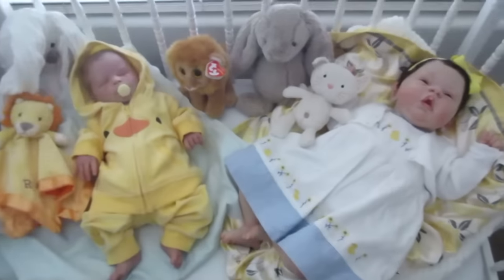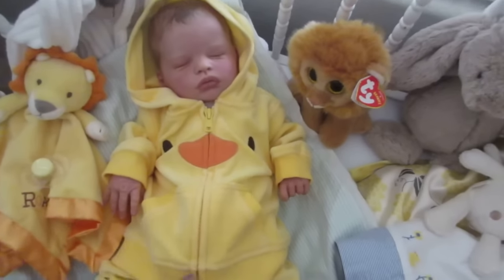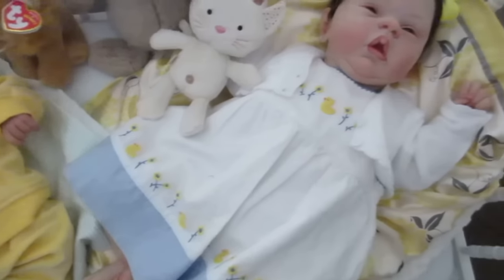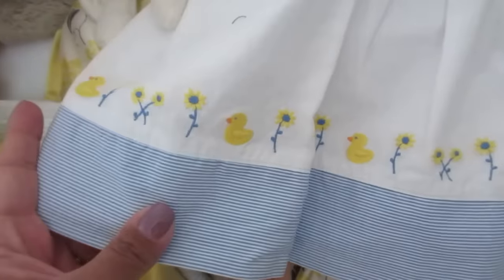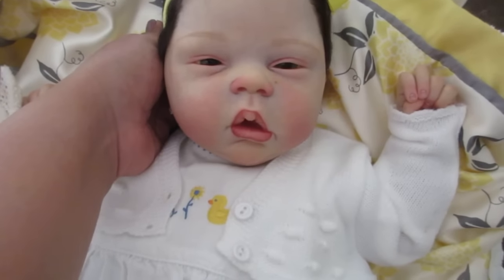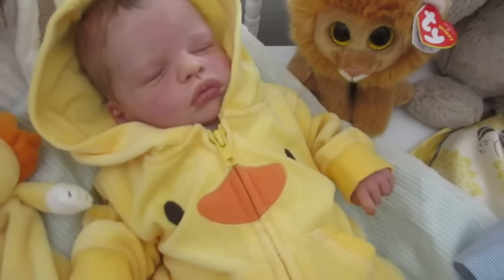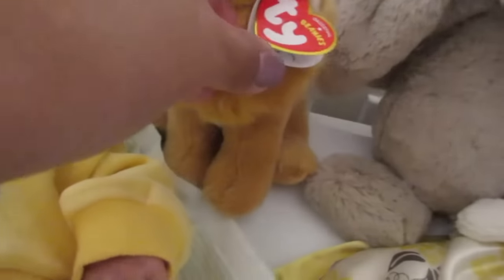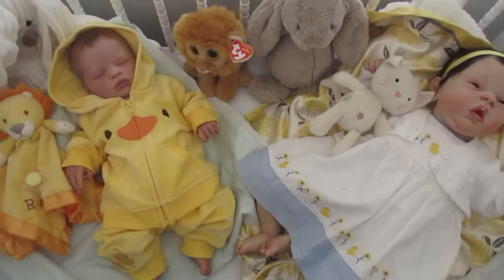Themed Thursday ☆Duckies ☆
Thanks Amy for always coming up with these themes :)